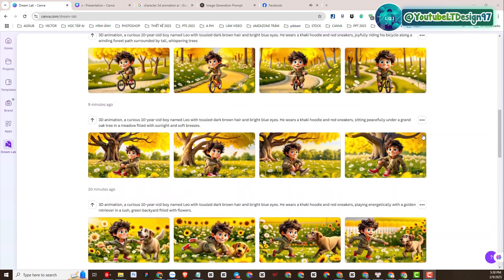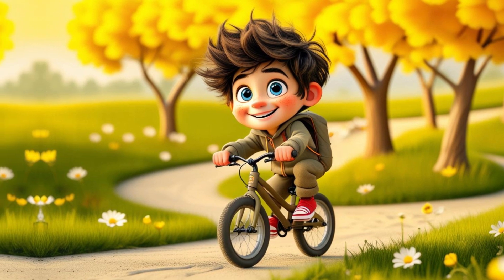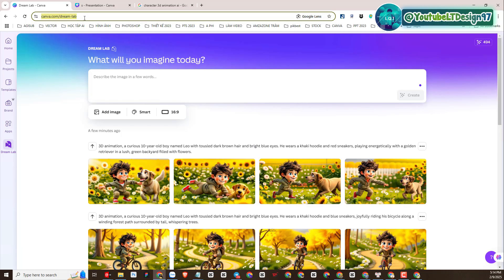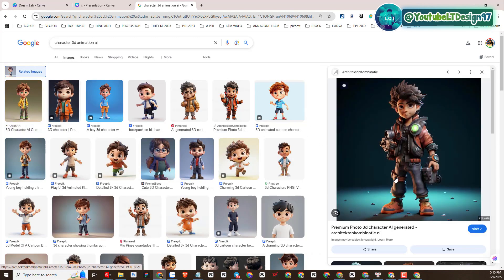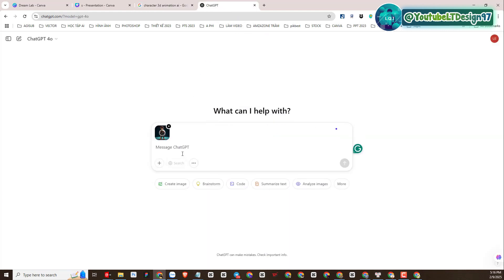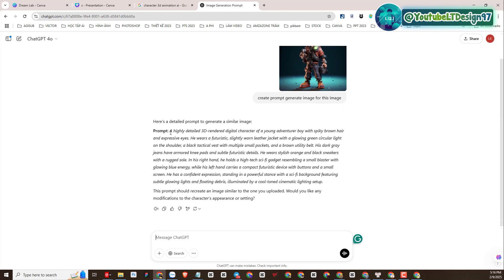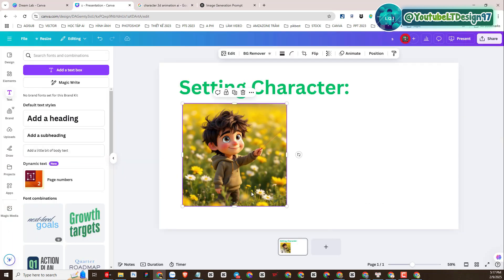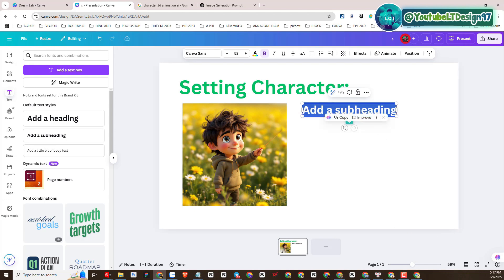New Full Course - How to Create 3D Consistent Character with Canva Dream Lab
Welcome to an exciting journey into the world of 3D character creation! In this full course, I’ll guide you step by step on how to create 3D consistent characters using the powerful Canva Dream Lab. 🌟 Whether you’re a beginner or a professional, this course is packed with valuable insights, techniques, and tips to make your characters stand out and remain consistent across all your projects.
📌 What You’ll Learn in This Course:
✅ How to Create 3D Consistent Characters with Canva Dream Lab.
✅ A complete workflow for designing and refining your 3D characters.
✅ Tips and tricks to maintain character consistency in your designs.
✅ Advanced techniques for professional 3D character creation.
✅ How to use Canva Dream Lab’s features for seamless character design.

📜 Video Chapters:
⏳ 00:00 Intro
💡 01:12 Finding character ideas, how to create character prompts with Chat GPT.
🛠️ 02:44 Building character structure, detailed analysis, and optimizing prompts to ensure character consistency.
📏 08:22 Key principles to remember to maintain character consistency across different scenes.
🎨 12:20 Creating consistent character visuals on Canva with Dream Lab.
🖼️ 13:15 The Style Reference function from an image.
🌟 13:43 Creating consistent character visuals across different scenes.
🏁 18:50 Outro

🔥 Why This Course is for You:
⭐ Step-by-Step Tutorials: Easy-to-follow instructions even for beginners.
⭐ Professional Insights: Learn advanced techniques for polished, professional designs.
⭐ Creative Freedom: Explore Canva Dream Lab's tools to unleash your creativity.
⭐ Consistency Mastery: Learn how to design characters that stay consistent across all your projects.
💡 Graphic Designers: Take your character designs to the next level.
💡 Content Creators: Add unique, professional 3D characters to your content.
💡 Marketers: Create consistent branding with custom 3D characters.
💡 Beginners: Start your journey into 3D design with this easy-to-learn course!
👉 Don’t miss this chance to master 3D character creation with Canva Dream Lab. Watch the full course now and start creating stunning designs with ease! 🚀